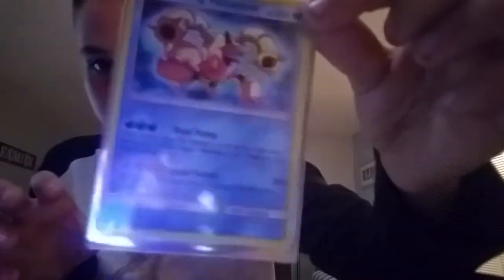Shining legends booster bow part 1